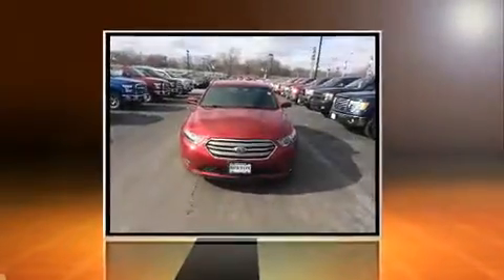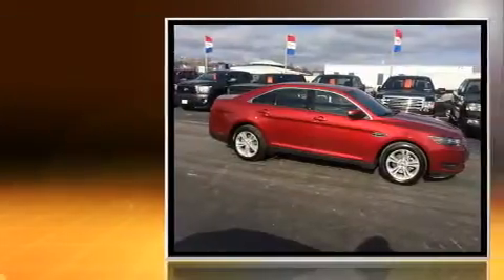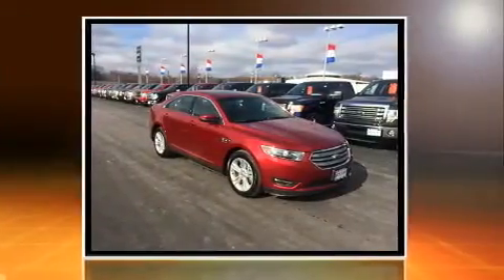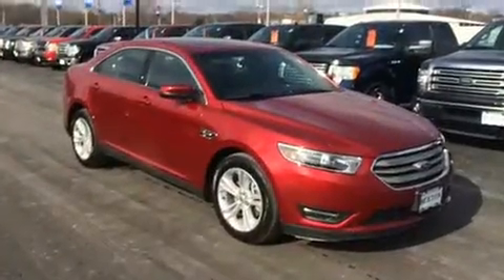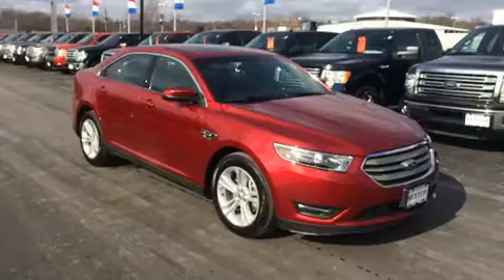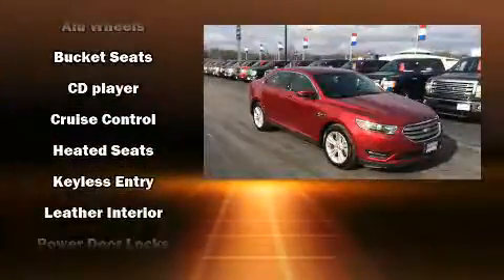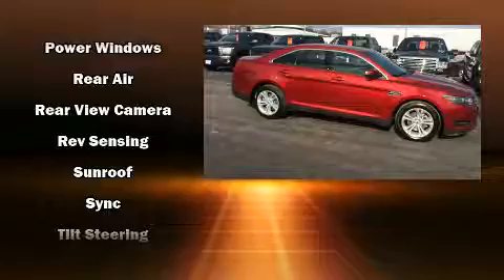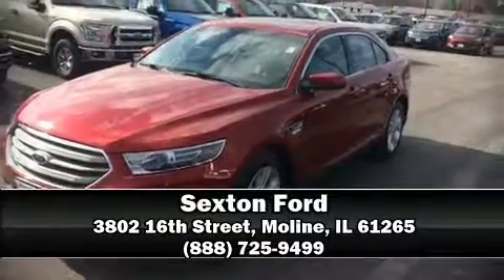2016 Ford Taurus SEL in Moline, IL 61265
Sexton Ford
3802 16th Street

You can expect a lot from the 2016 Ford Taurus. This 4 door, 5 passenger sedan has not yet reached the 20,000 mile mark! Smooth gearshifts are achieved thanks to the 2 liter 4 cylinder engine, and for added security, dynamic Stability Control supplements the drivetrain. Ford prioritized practicality, efficiency, and style by including: delay-off headlights, front and rear reading lights, an automatic dimming rear-view mirror, front bucket seats, air conditioning, an overhead console, and power seats. Safety equipment has been integrated throughout, including: dual front impact airbags, head curtain airbags, traction control, a panic alarm, an emergency communication system, and 4 wheel disc brakes with ABS. Brake assist technology provides extra pressure when applying the brakes. We have a skilled and knowledgeable sales staff with many years of experience satisfying our customers needs. We'd be happy to answer any questions that you may have. We are here to help you.